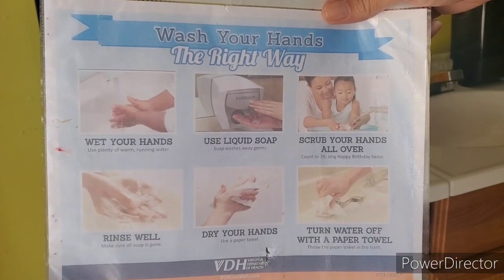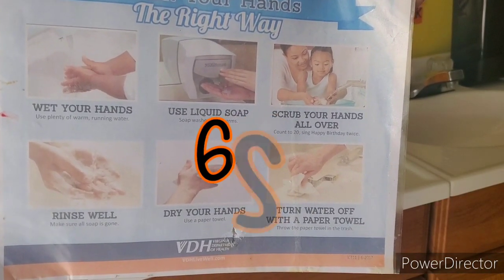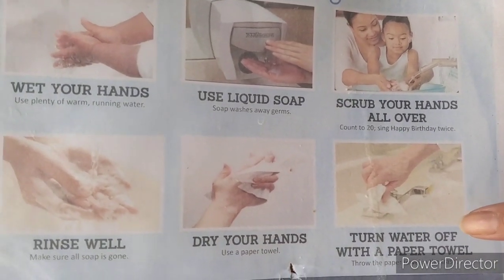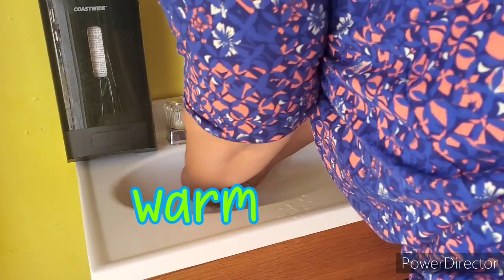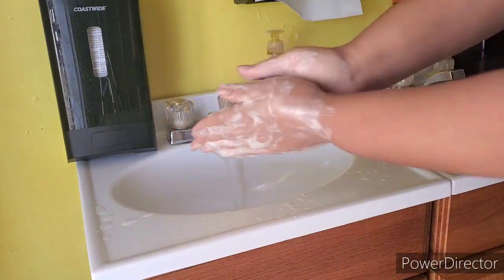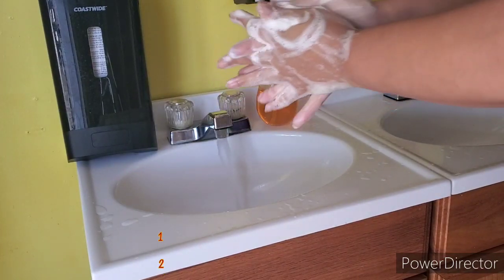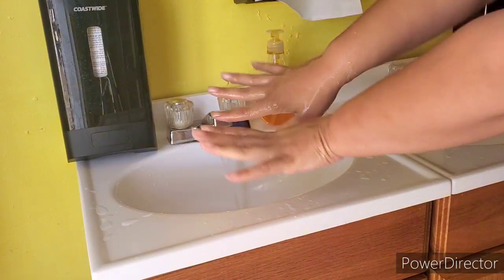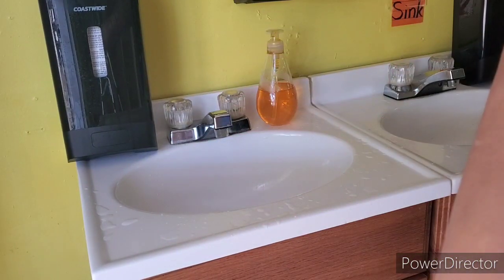washing our hands